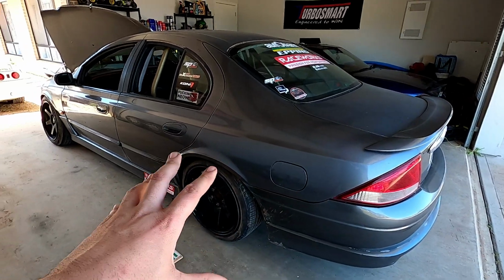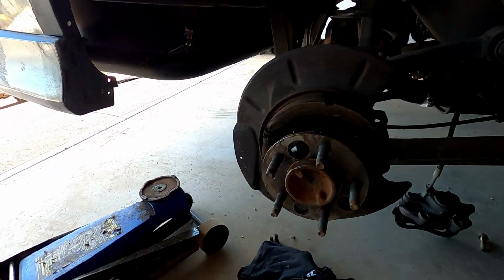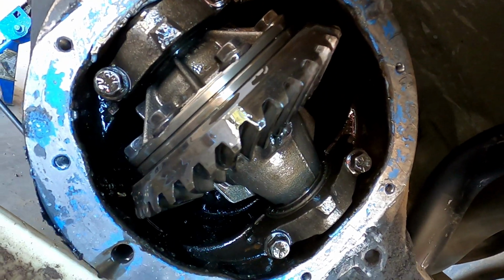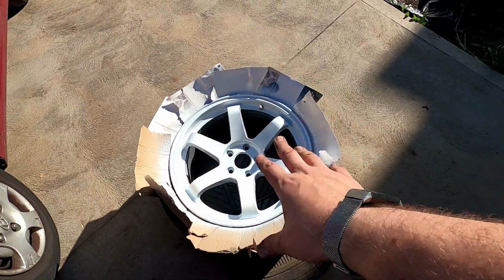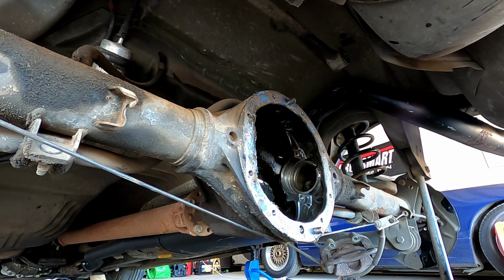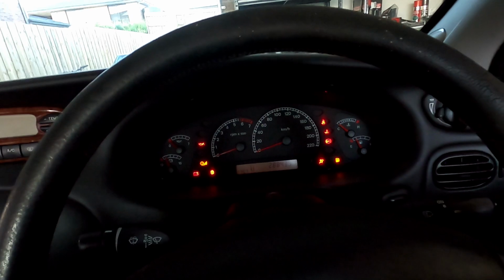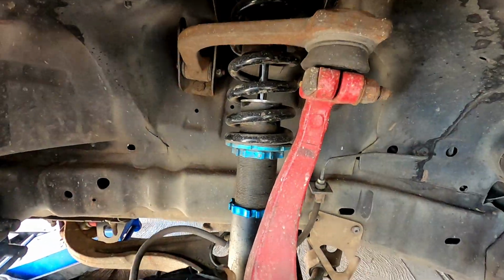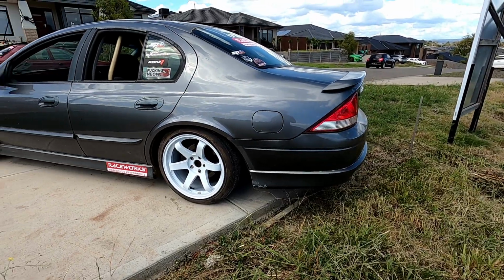Fixing the exploded diff in my AU falcon drift car!!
In todays video we get the mighty AU drift car out of hibernation and fix the blown diff! We also freshen up the wheels to get it ready for its new look!